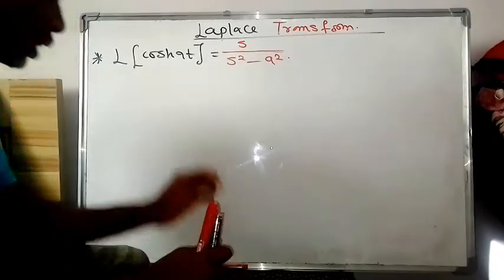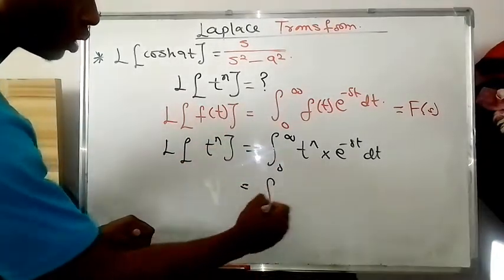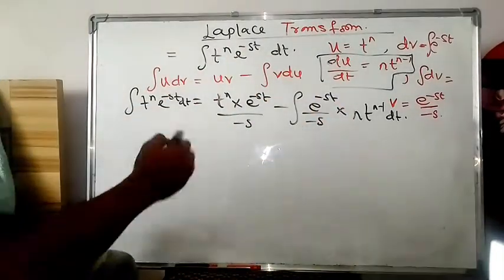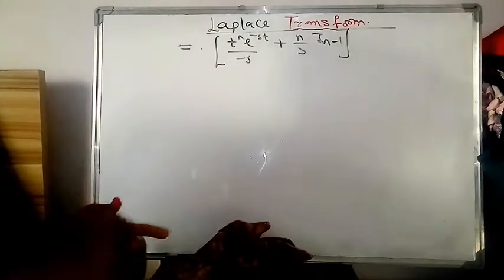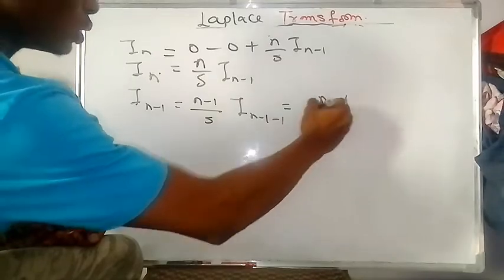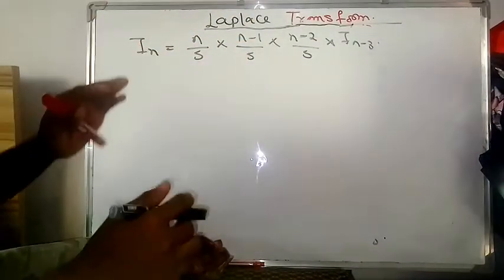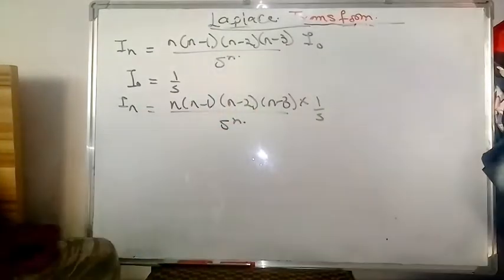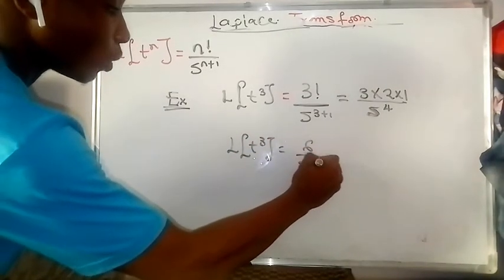laplace transformation | LESSON 7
this video explains how to calculate the laplace of an arithmetic function of any  order